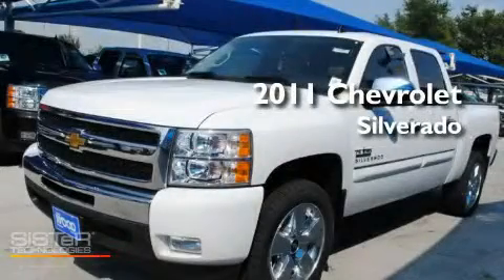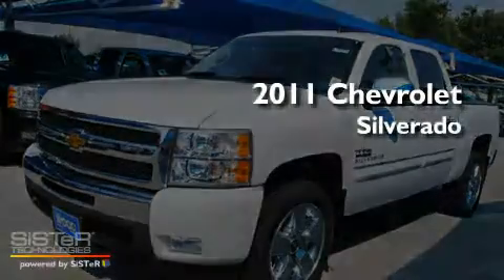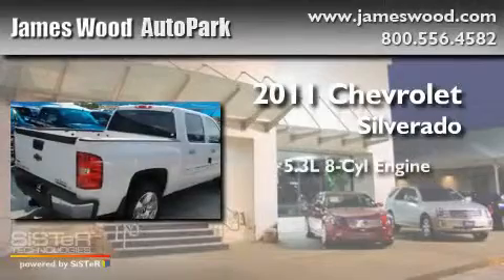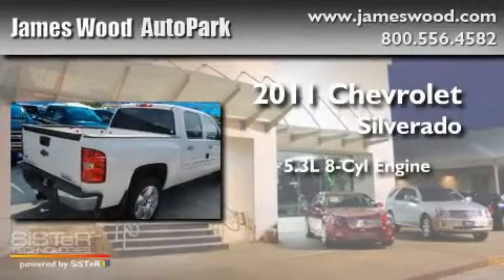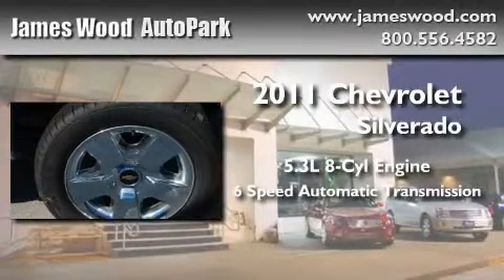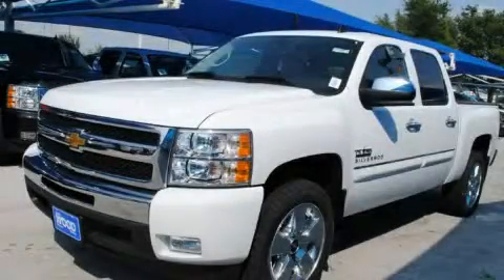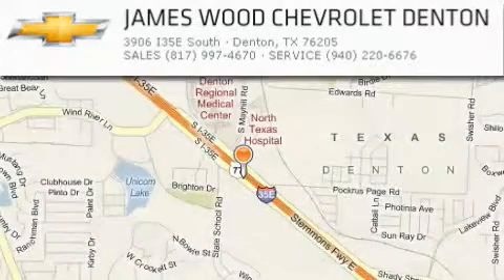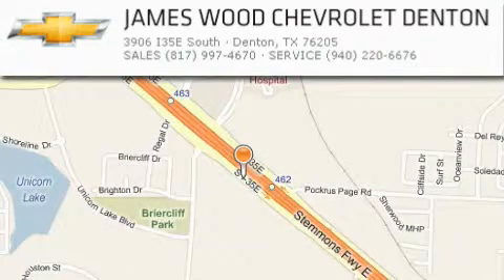2011 Chevrolet Silverado 1500 Lewisville TX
Year : 2011
 Make : Chevrolet
 Model : Silverado 1500
 Engine : 5.3L 8 Cyl. Fuel Injected
 Trans . : 6 Speed Automatic
 Exterior : Summit White
 Miles : 10

 Stock : 212901

 2011 Chevrolet Silverado 1500 Denton TX